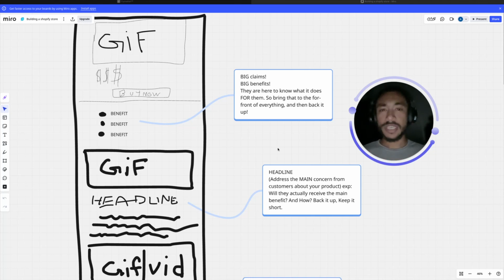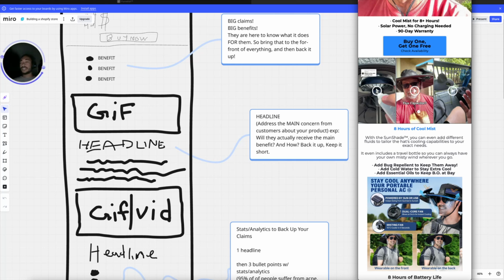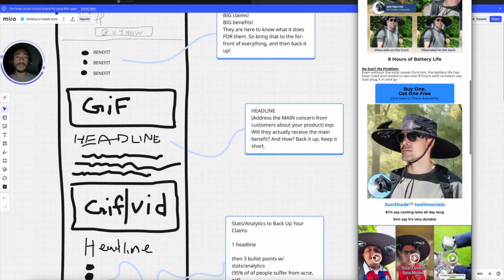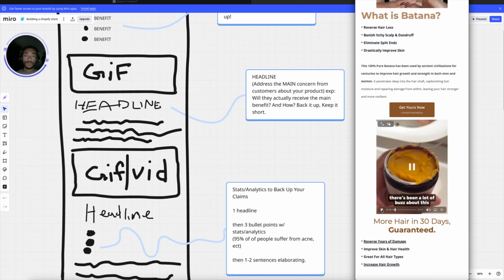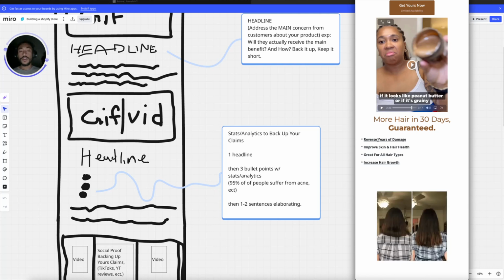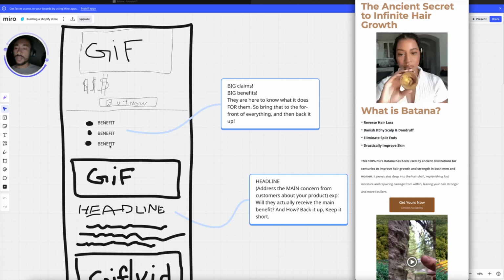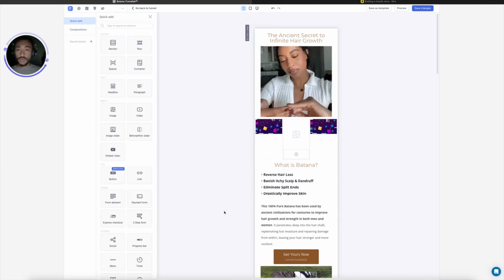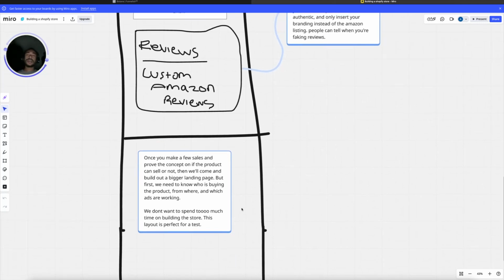How To Make Your First Branded Dropshipping Store | My $10k/day Formula (just copy it bro)